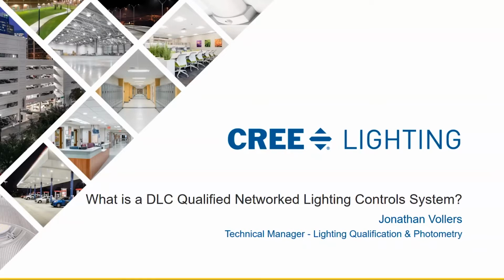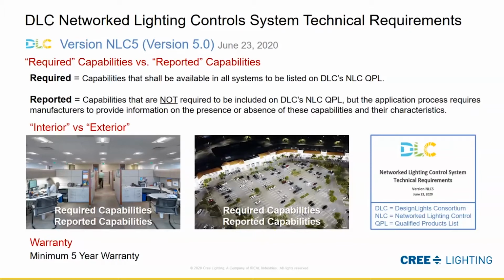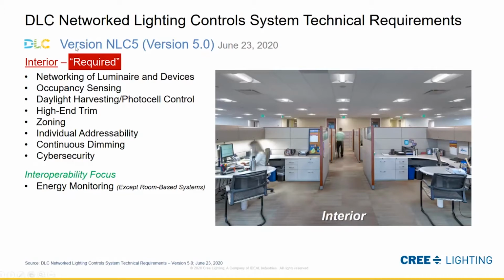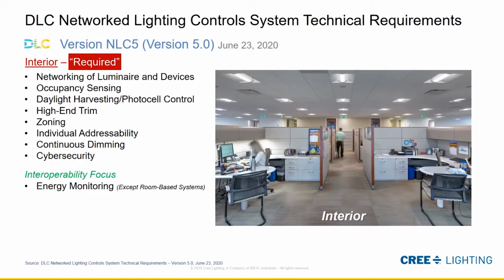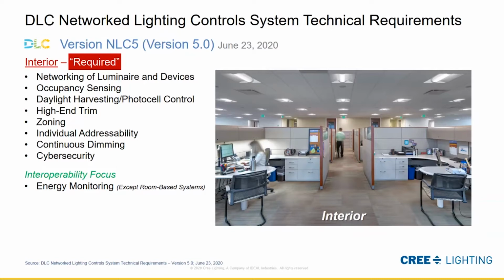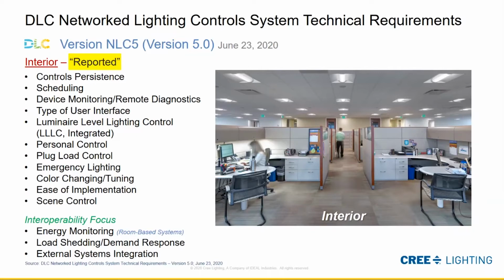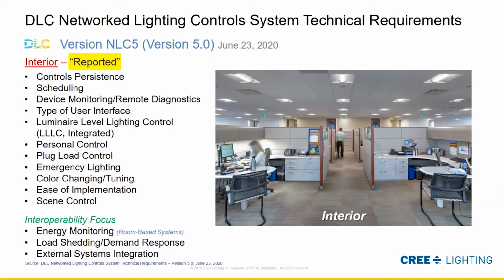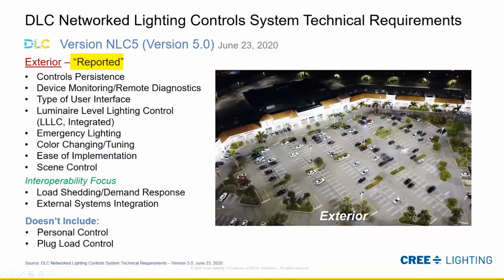What is a DLC Qualified Networked Lighting Controls System?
Cree Lighting's Jonathan Vollers explains DLC Qualified Networked Lighting Controls Systems.